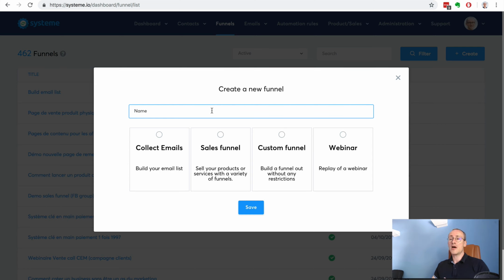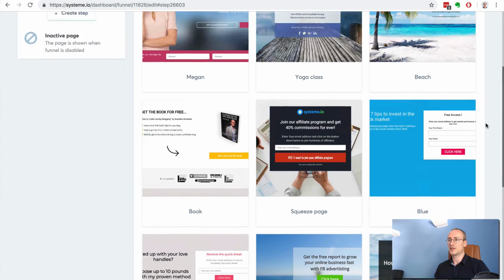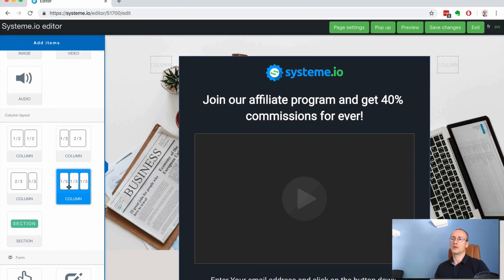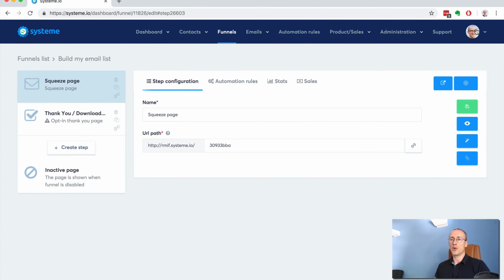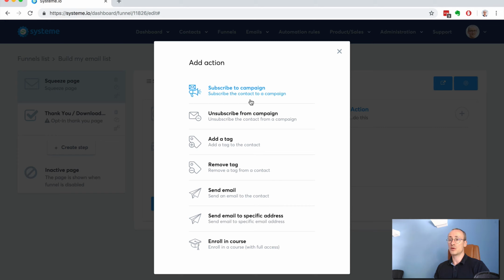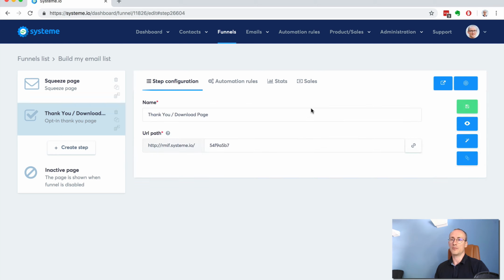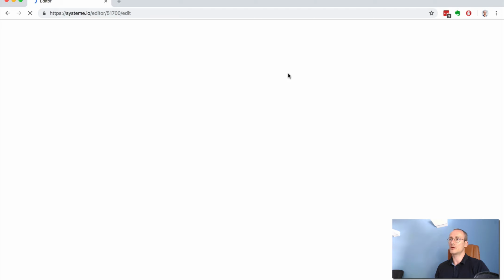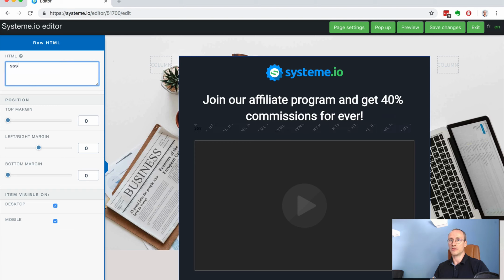How to build a sales funnel with systeme.io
In this video I show you how to build a sales funnel in just a couple of minutes with Systeme.io
Try systeme.io for free for 14 days (no CC needed)